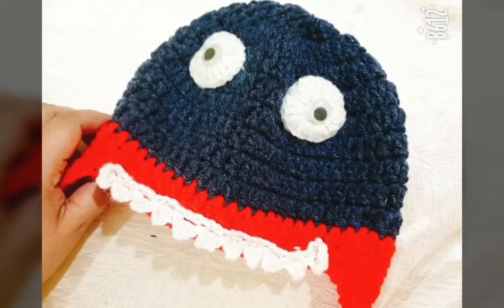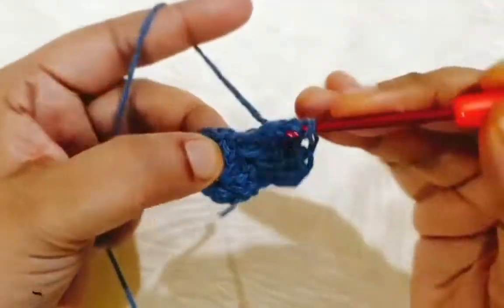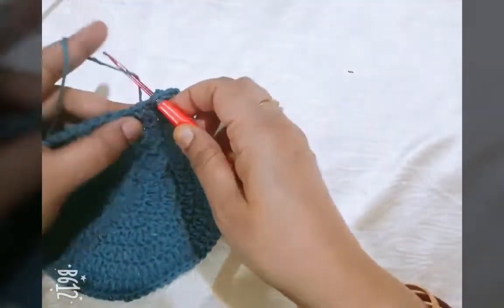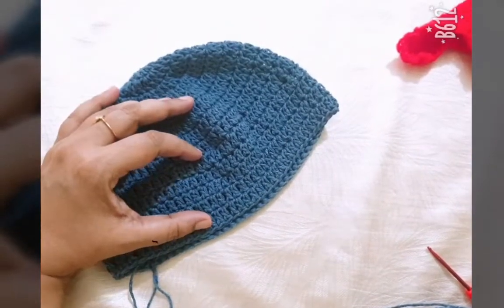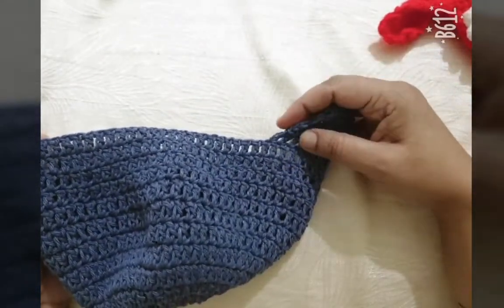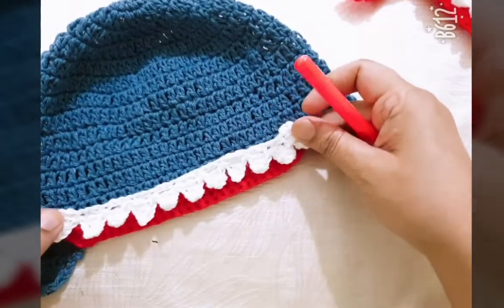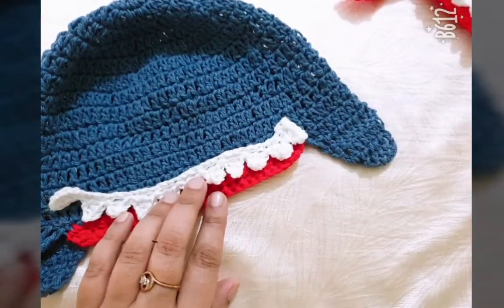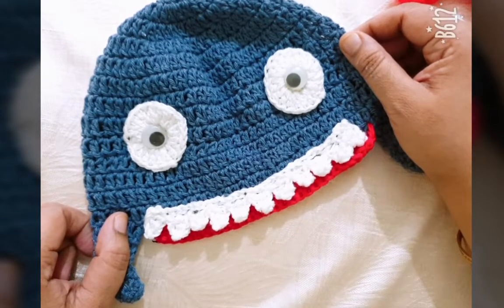Crochet Shark Baby Hat {VIDEO TUTORIAL}